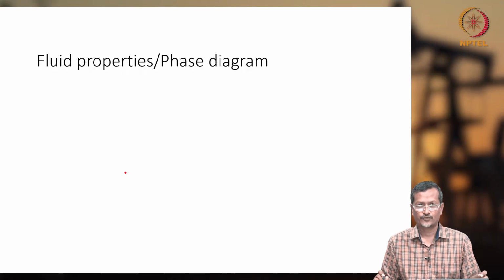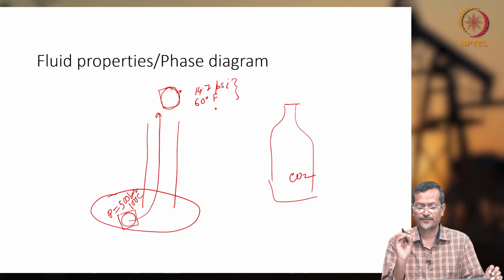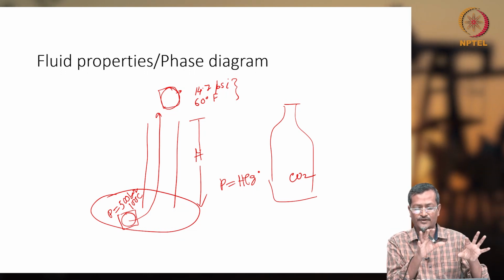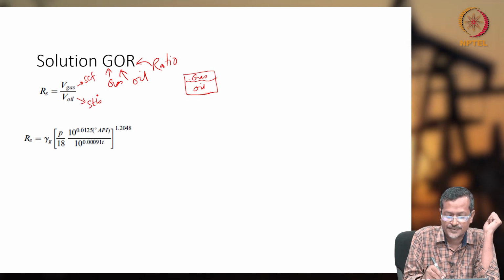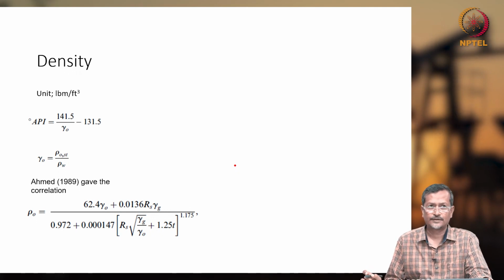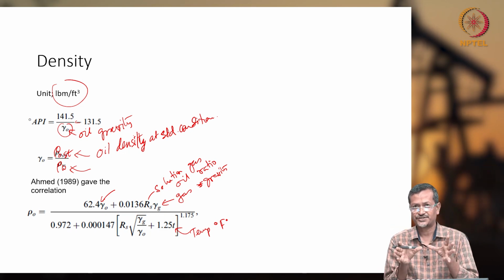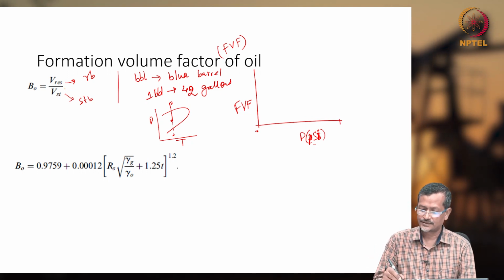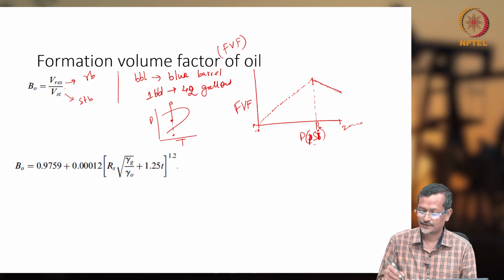#7 Fluid Properties & Phase Diagram | Part 1 | Artificial Lift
This video examines the fluid properties of oil and gas, particularly the changes in these properties due to variations in temperature and pressure during extraction. It uses the analogy of compressed carbon dioxide in a bottle to explain how gas behaves under different pressure conditions. It introduces the concept of solution gas-oil ratio (GOR) and explains its significance. The video also emphasizes the importance of understanding the phase diagram for proper artificial lift system selection.